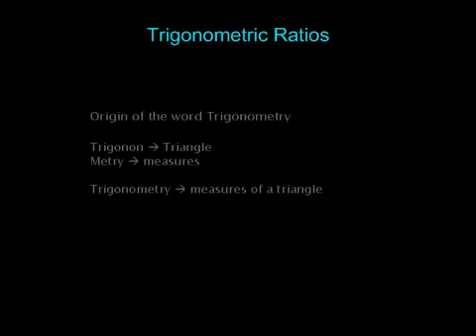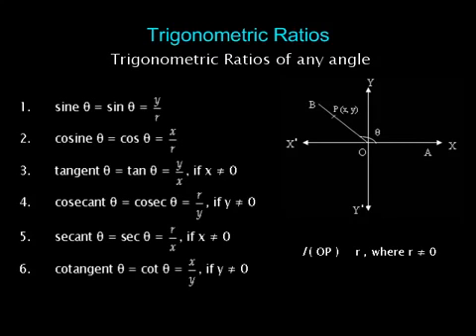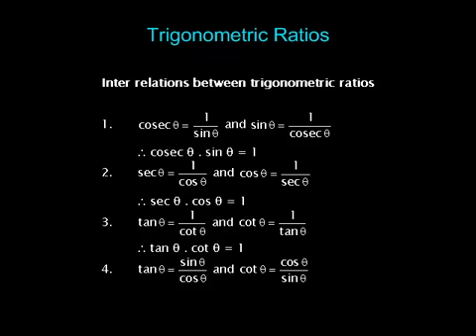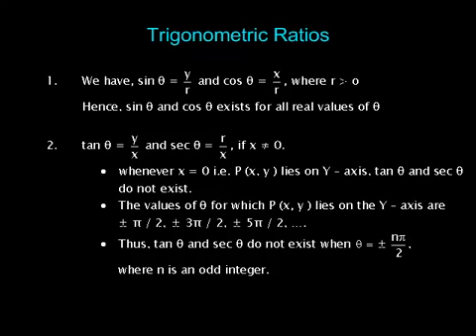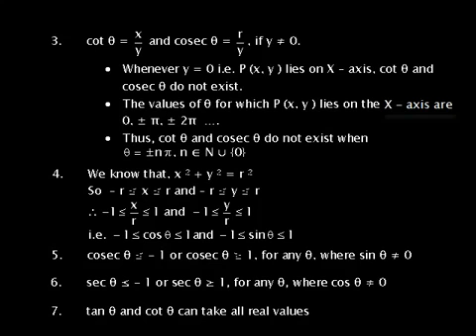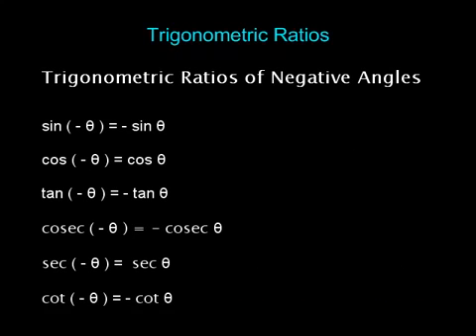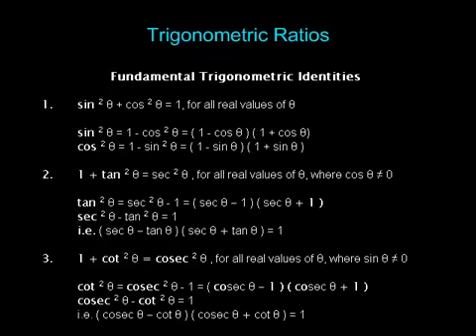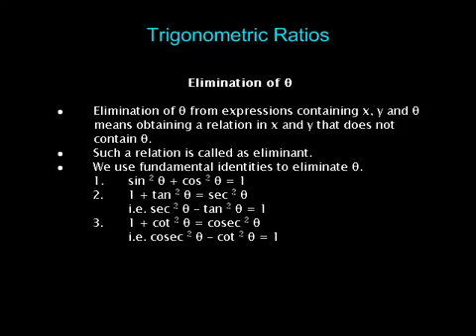TRIGONOMETRY ( BASICS )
KEEP THE LEARNING GOING DURING  COVID-19
IN THIS LECTURE BASIC CONCEPTS ARE EXPLAINED.